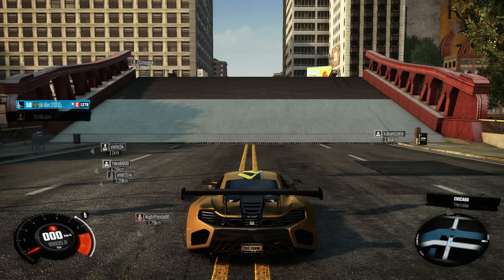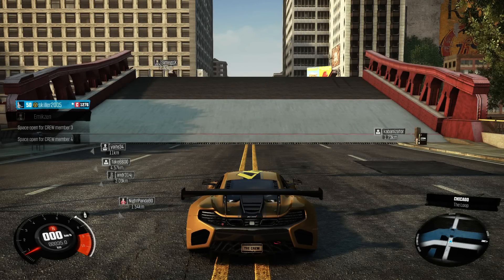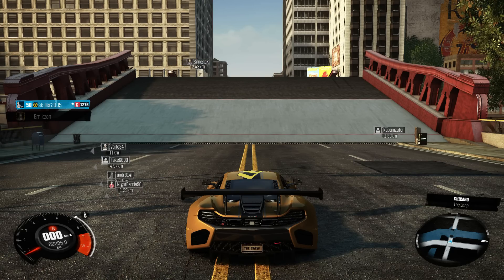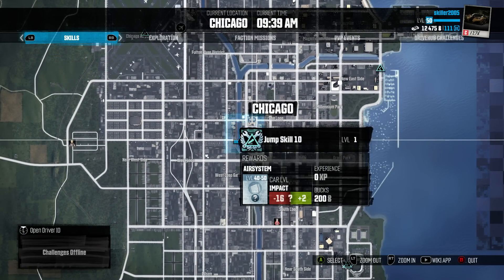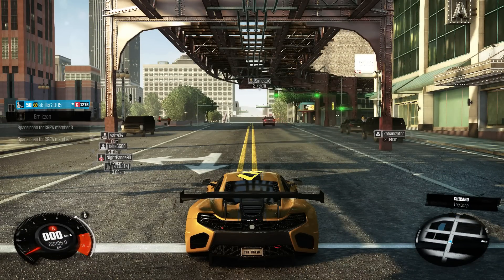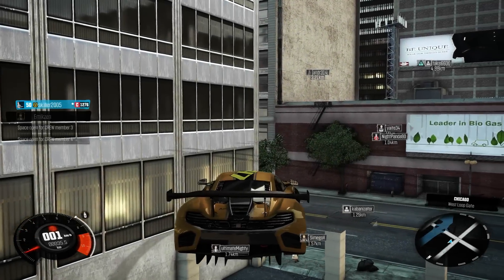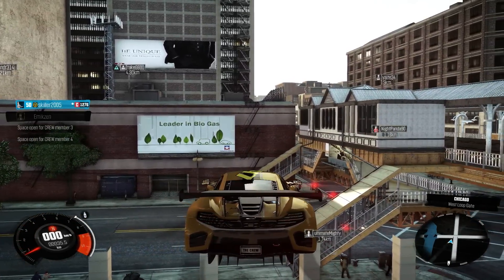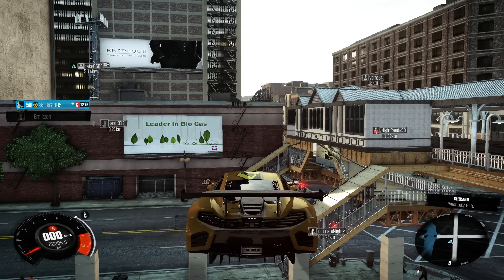The Crew Entering a building with a car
Happy new year! I celebrate the new year with a new glitch that allows you to drive inside a building (not as exciting as it sounds)